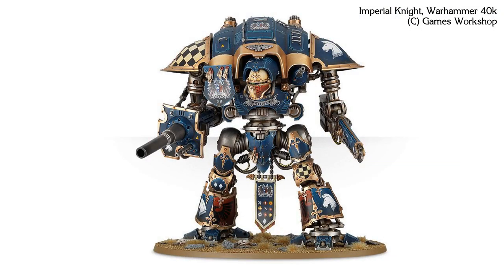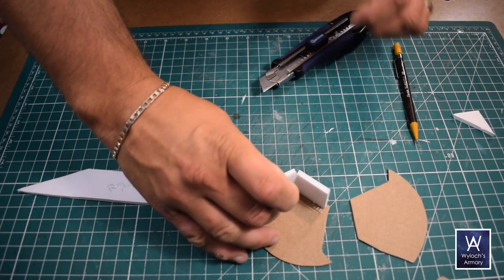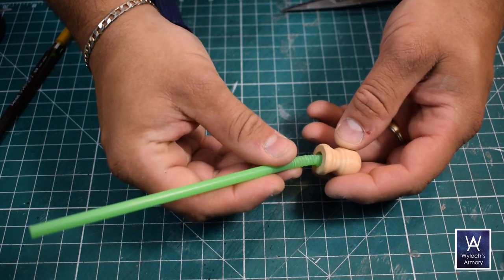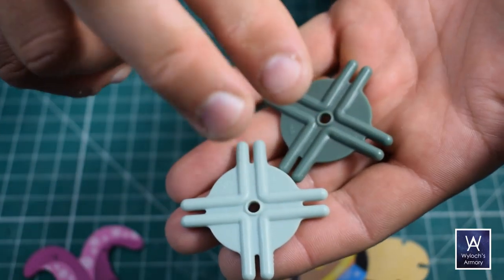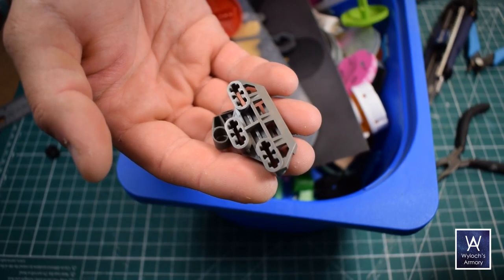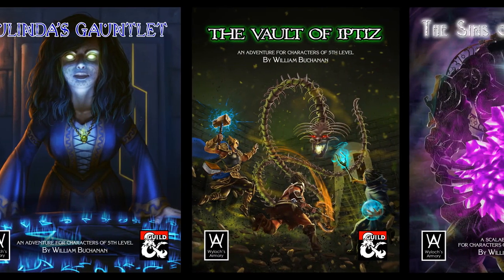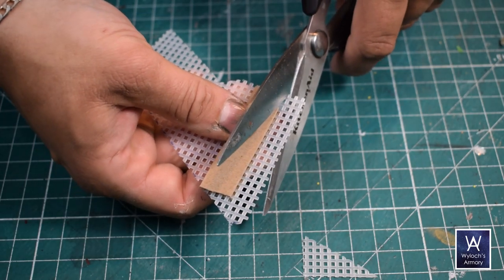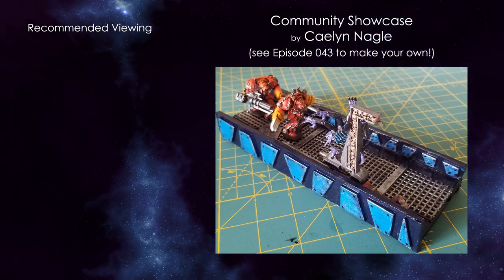Scratch-Building an Imperial Knight Proxy for Poorhammer 40k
Scratch-building a knight proxy for Poorhammer 40k.